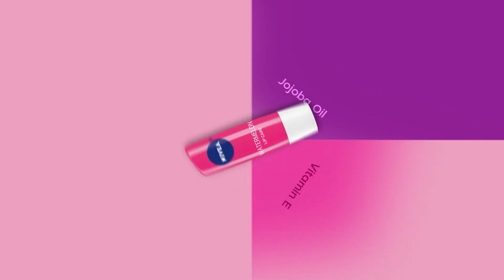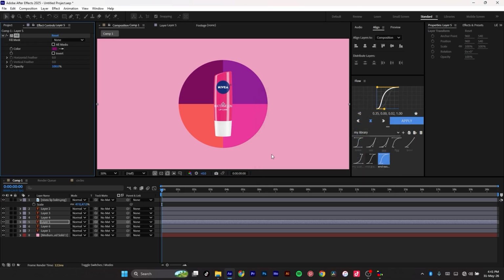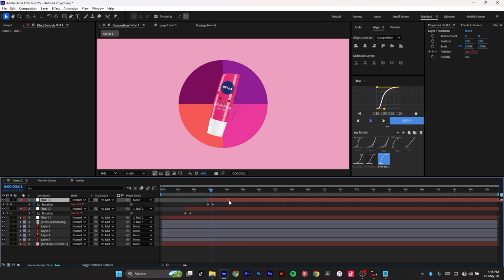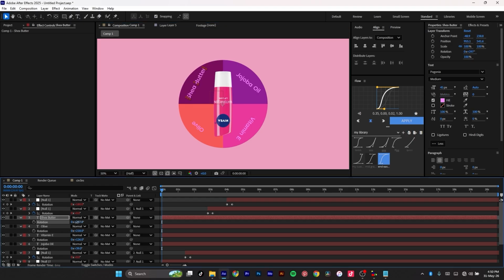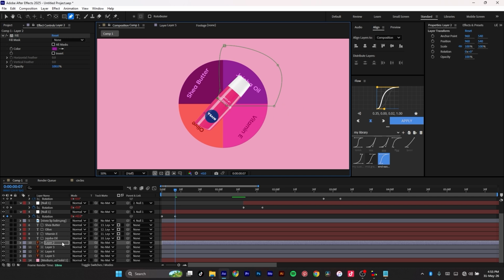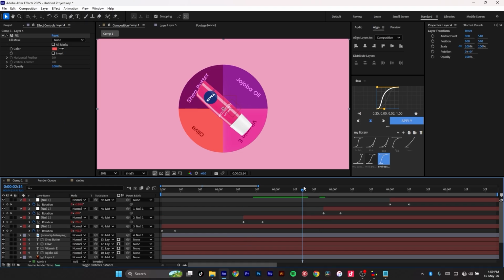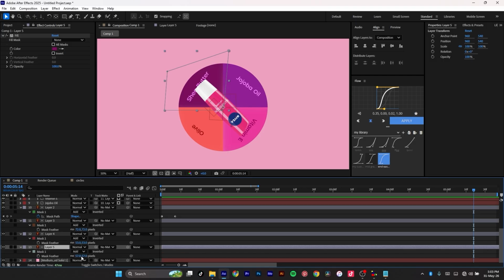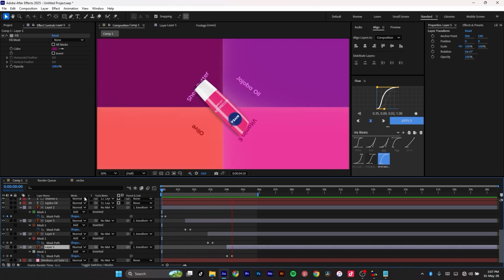Learn How To Make Minimal Nivea Motion Ad Tutorial In After Effects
In this step-by-step tutorial, you'll discover how to design a clean, modern, and professional-looking skincare product commercial using powerful motion graphics techniques in Adobe After Effects. Whether you're a beginner or an experienced motion designer, this tutorial will help you level up your animation and product advertising skills.

✨ In this tutorial, you'll learn:

Creating a premium minimal product ad
Smooth motion graphics and animations
Professional lighting and composition techniques
Product reveal animations
Camera movement and visual effects
Tips for making high-end commercial ads